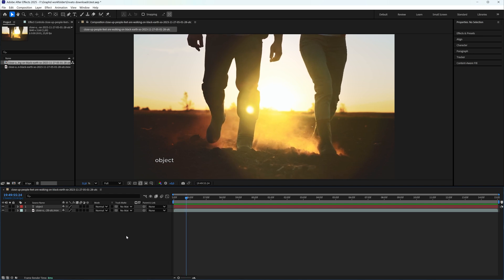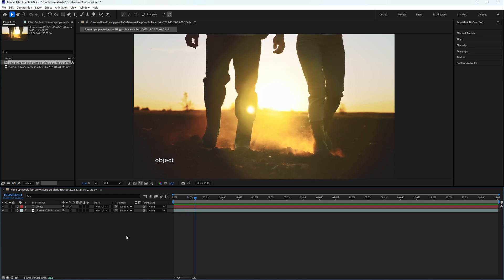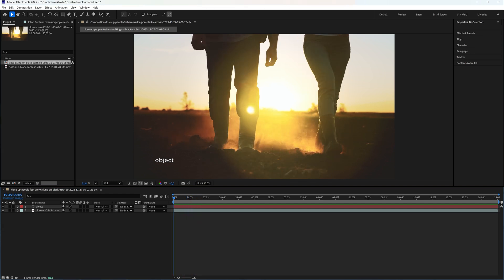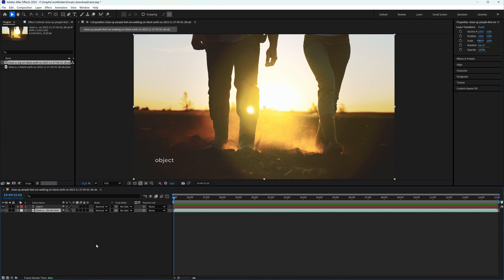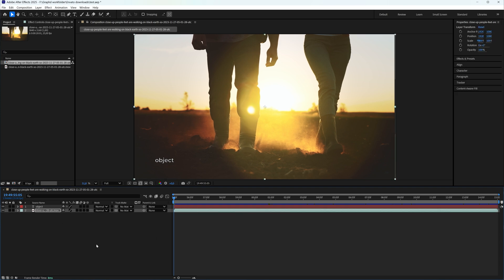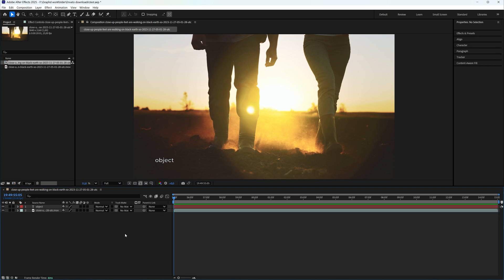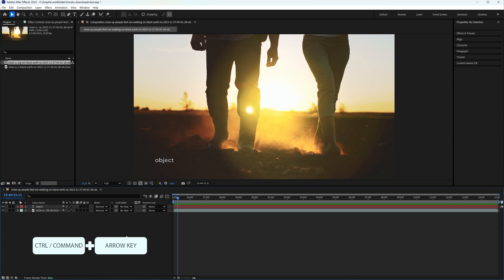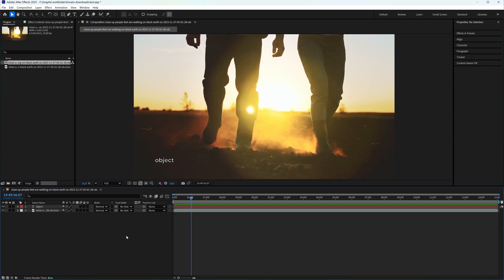How to Move Frame by Frame in Adobe After Effects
Need precise control in Adobe After Effects? In this quick tutorial, I’ll show you how to move frame by frame through your composition using keyboard shortcuts and timeline controls — perfect for making frame-accurate edits, syncing motion, or fine-tuning animation.

Got a question or tutorial request? Drop it in the comments — I respond to every one!

Editing software: Adobe Premiere Pro and Adobe Photoshop
Editing: Adobe Premiere Pro
Intro & Outro: Adobe After Effects